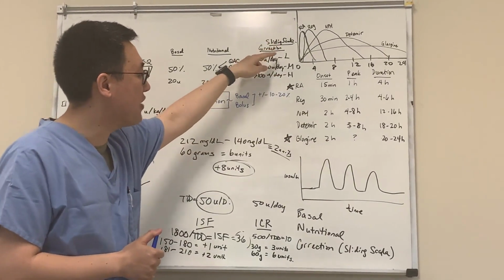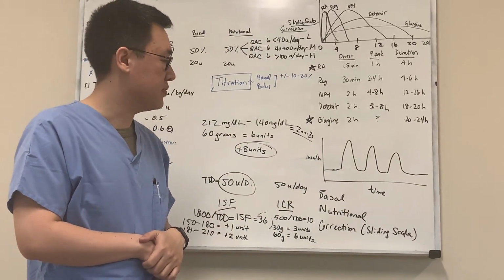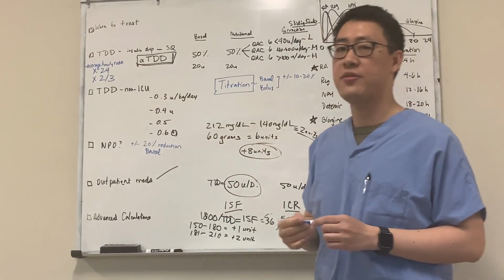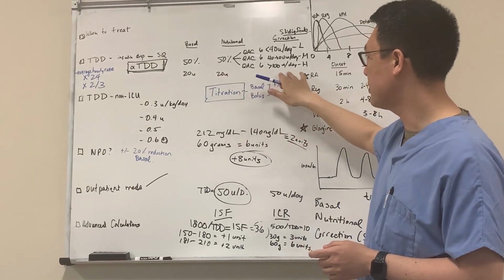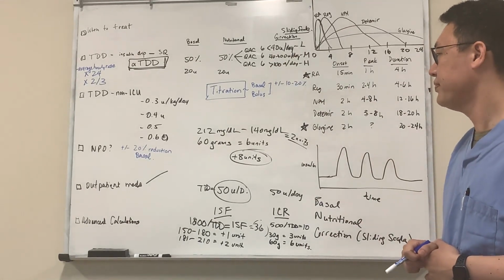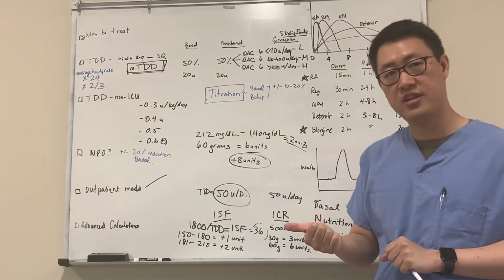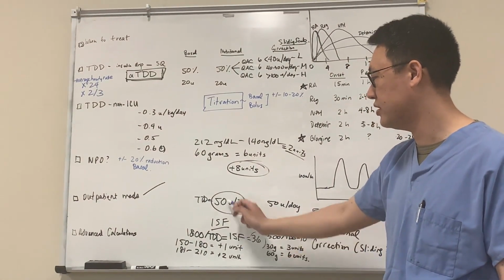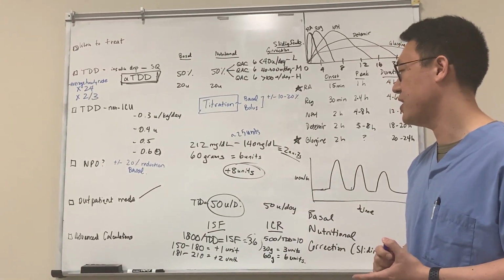Inpatient Management of Diabetes